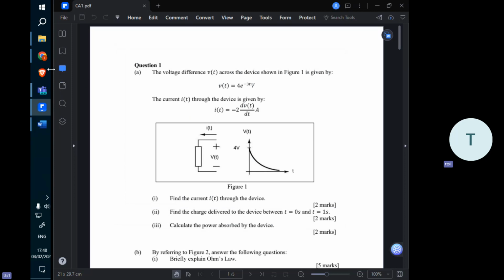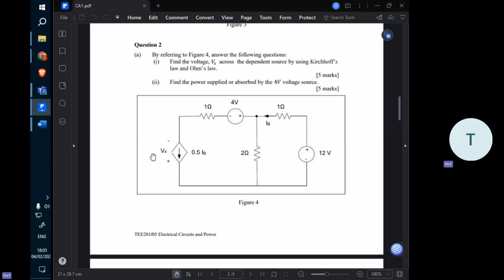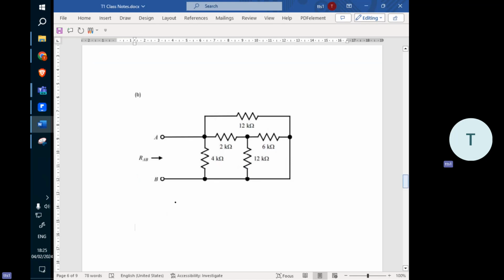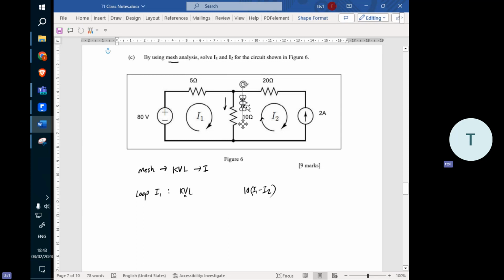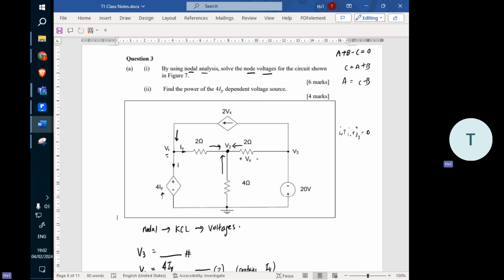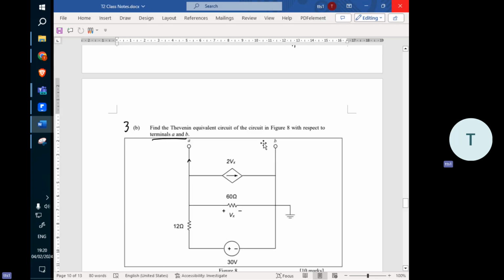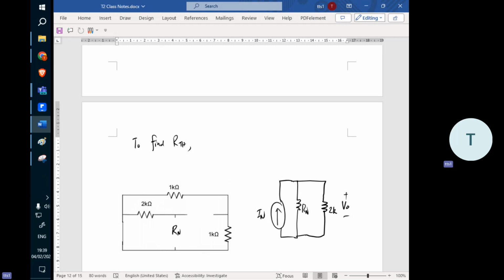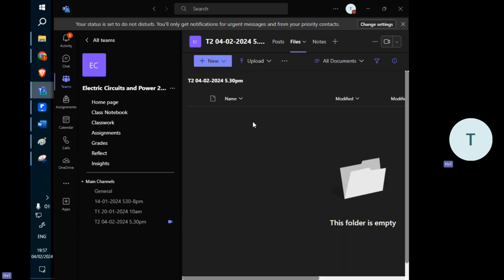ECP T2 04 02 2024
Electric Circuits and Power T2